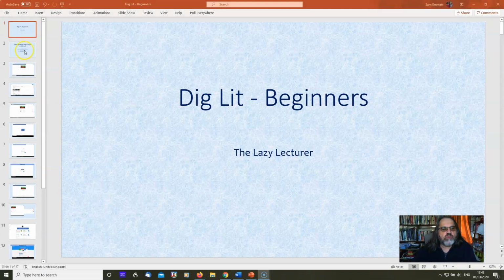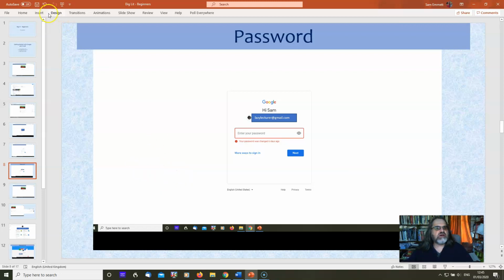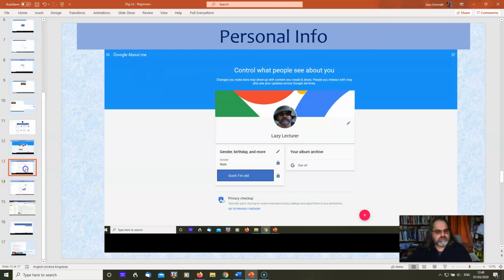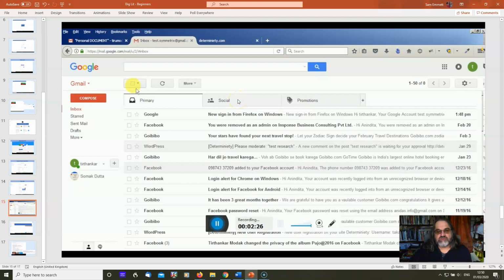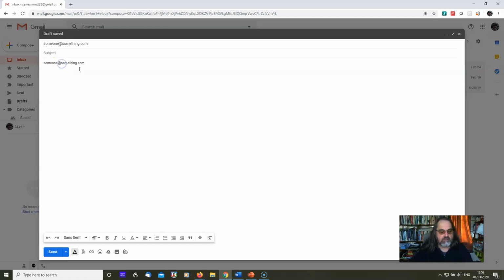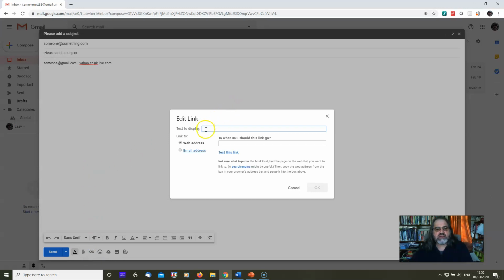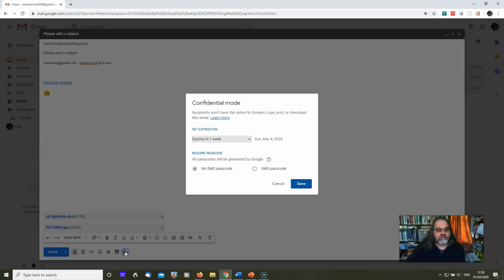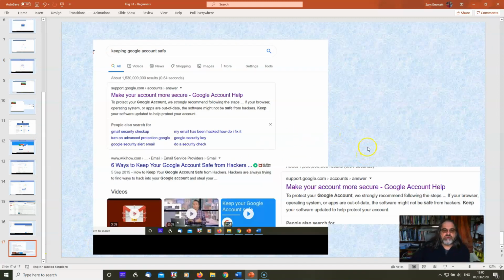Dig Lit - Beginner - Google and Email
This video is designed for those who  wishing to get stated with e-mail.